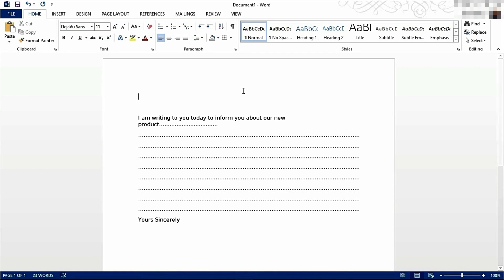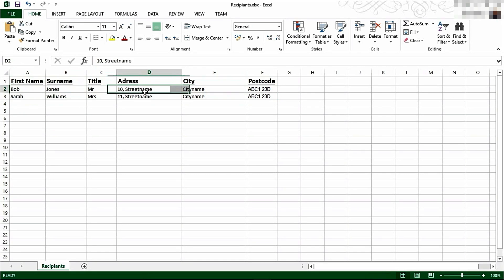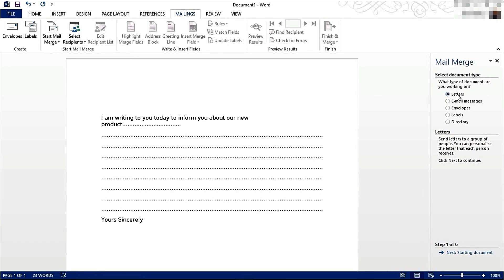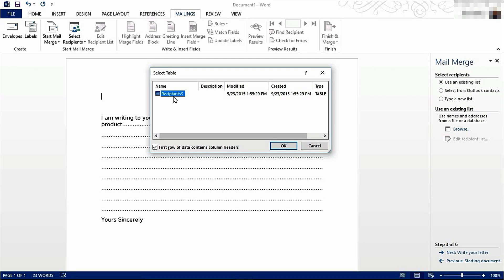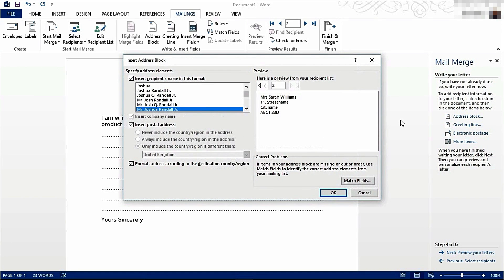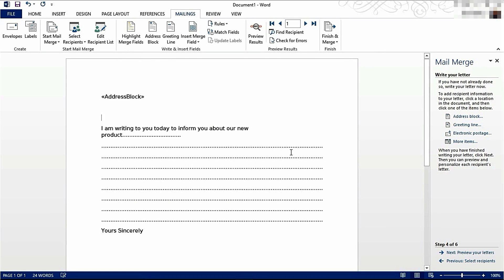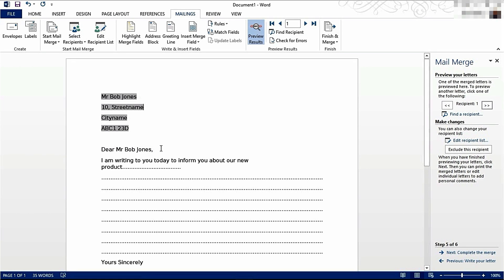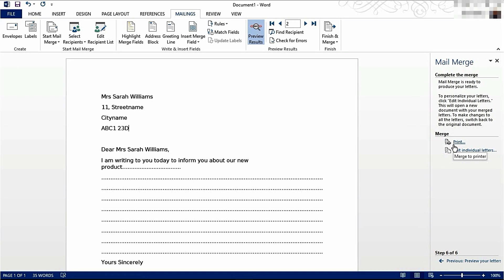Microsoft Word 2013 - Mail Merge Tutorial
In this tutorial we show you how to use data you have in Microsoft Excel 2013 to create personalised letters in Microsoft Word 2013 using it's mail merge feature. We create a letter with a custom address and greeting line however you can also create envelopes, e-mails and more!